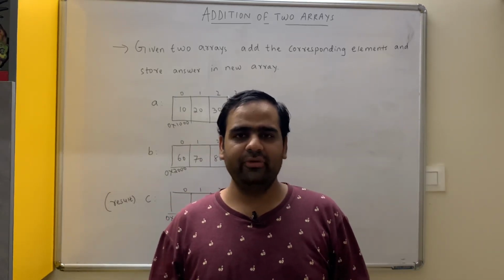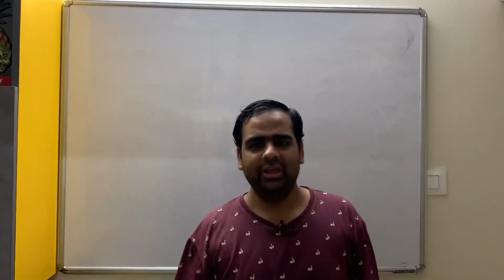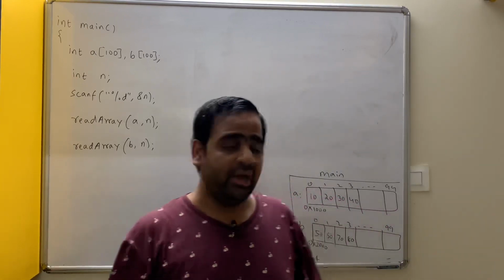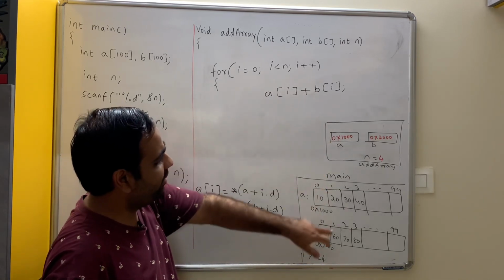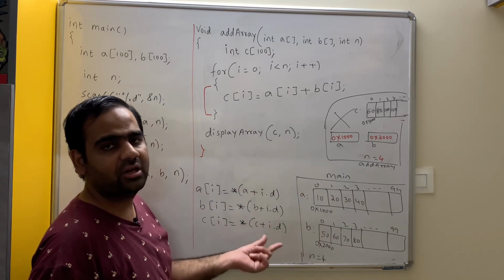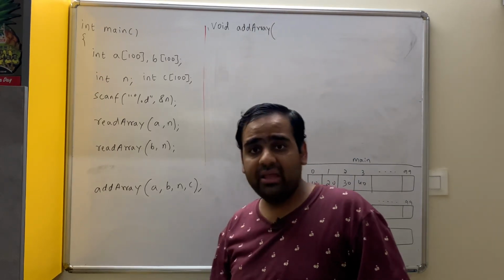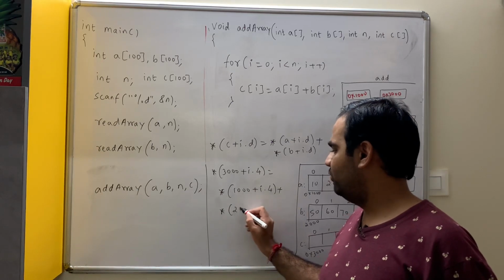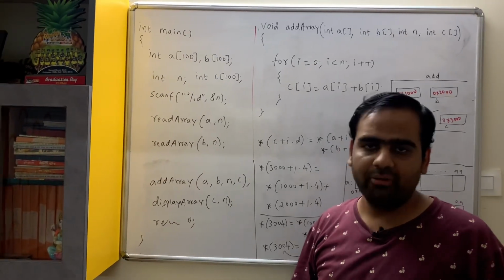Add corresponding elements of two arrays